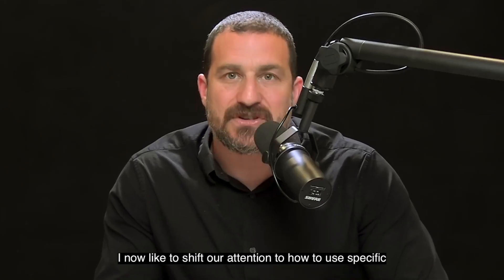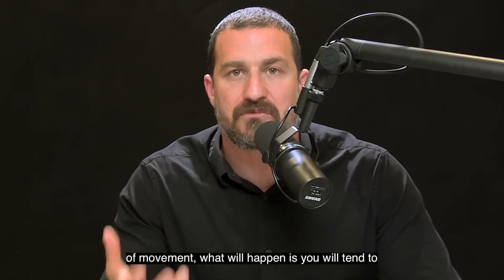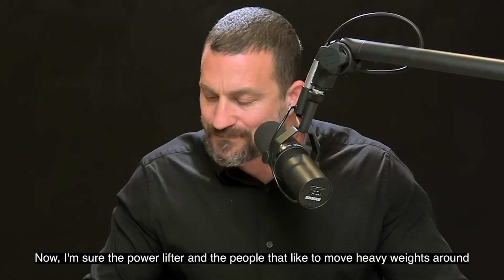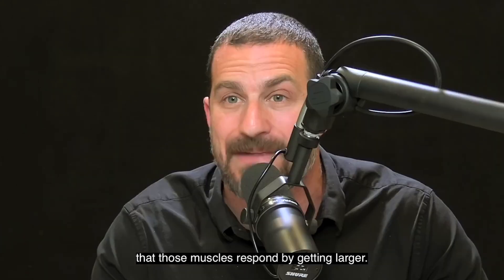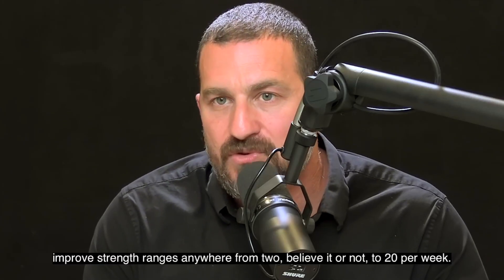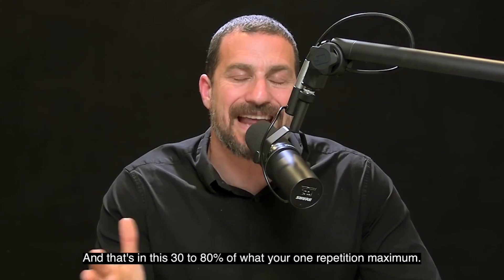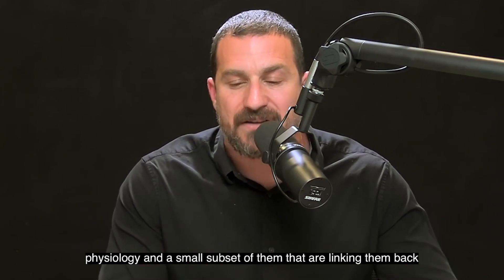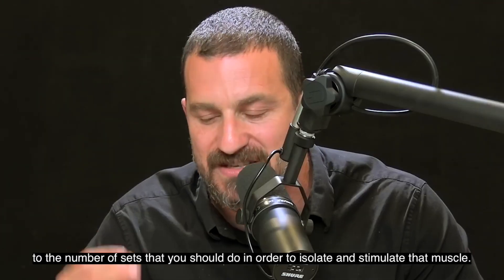What Stimulates Muscle Strength & Muscle Growth (Hypertrophy)?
In this episode, Dr. Andrew Huberman explains how to train for real muscle growth and strength—without falling into common traps. He covers the science behind hypertrophy, motor unit recruitment, training volume, and the difference between building size vs. building strength. You’ll learn how to optimize your workouts using evidence-based methods, no matter your age or experience level. Whether you’re trying to fight aging or train for performance, this one breaks it all down.